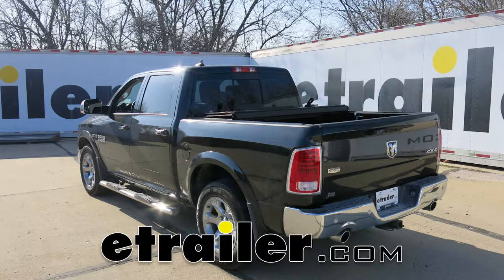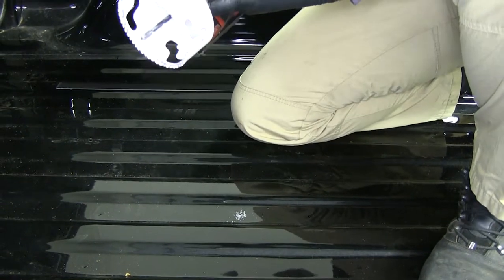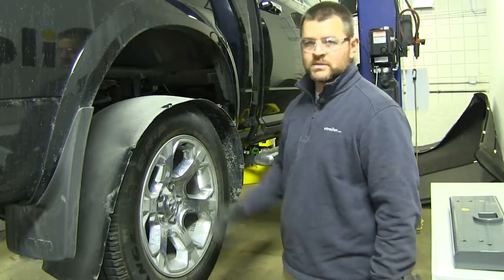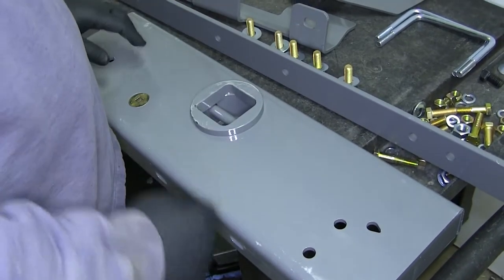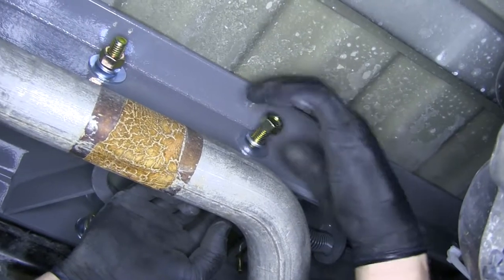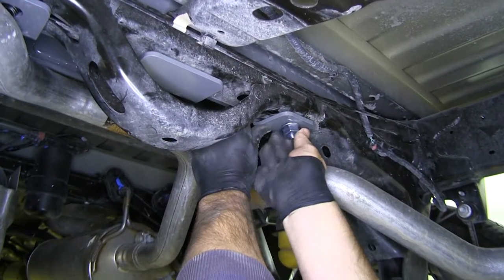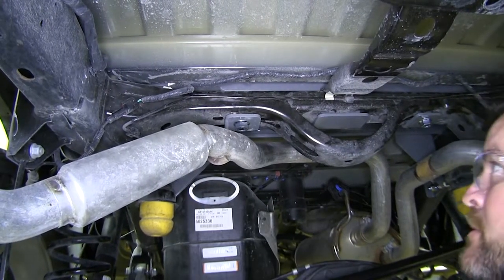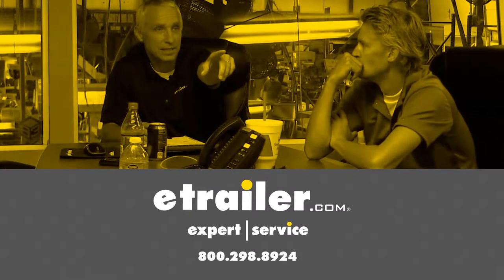etrailer | B and W Companion 5th Wheel Trailer Hitch Underbed Kit Installation - 2017 Ram 1500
Click for more info and reviews of this B and W Fifth Wheel Installation Kit:

Speaker 1:          Today on our 2017 Ram 1500. You're going to be taking a look at, and I'm going to show you how to install the B & W Custom Under-bed Installation Kit for B & W Companion 5th Wheel Trailer Hitches, part number BWGNRK1309-5W. This 5th wheel installation kit is designed to let you install your B & W Companion 5th Wheel Trailer Hitches. The adapters are part number BWRVK3500, or part number BWRVK3400. The under-bed design of this kit allows for full bed access, and when you are ready it's under five minutes to convert your empty truck bed into a 5th wheel hitch. We'll start off by unlocking our B & W hitch and installing our 5th wheel adapter.

We have ours pre assembled, but you can adjust the uprights here depending on your truck and trailer combination.           At this point, the hitch is ready to attach to your trailer. There's a little clip here that you release, basically it's a safety pin. Then you swing the handle out and you can watch the jaws open. Now you're ready to back onto your trailer.

Once you're secure on your trailer, you can reinstall the clip. Since this 5th wheel installation kit doubles as a gooseneck hitch, when you're not towing your fifth wheel, you can remove it. This frees up the hole to reinsert the hitch ball when you need it. Now we'll go ahead and show you how to install the custom under-bed kit for the B & W Companion 5th Wheel Trailer Hitches. This hitch is not going to require any welding or drilling.

It's going to come with all necessary hardware to get it installed. It's going to have a nice gray powder coat finish to resist any rust or corrosion.           You're going to have a single spring loaded safety pin and your U bolts for your safety chain hookups in the bed of your truck are also going to be spring loaded. That's going to help when not in use to keep them nice and close down inside the corrugation. You can see our safety chain U bolts fit nicely in the lower corrugation and our center section doesn't come up any higher than the raised corrugation.

That's given us total bed access. What's nice about this hitch is instead of having the pin release lever on the side in the fender well, it's actually in the bed of the truck.It's going to come with this little tool right here. Simply put it in and turn it, to release it. First thing we need to do to start our installation is we need to measure for our hole in the bed of our truck. You need to make sure you follow the instructions for the bed size that you have. Also, keep in mind if you have a bed liner, plastic bed liner, you can either take it out or you're going to have to cut that section out of there. If you have a spray in bed liner, depending on how thick it is, you're going to need to take into account and add that onto the measurement. We'll measure from the back edge of our bed, make sure you don't go from the tailgate, to our measurement in the instructions and just put a small dot.           Then what we need to do is we're going to go in between our wheel wells and center that. Let's see. Next thing we want to do is drill a small pilot hole. You can use any size small drill bit for the pilot hole. We're going to move up to a 4" hole saw bit. Now you can run this straight down on the bed if you want. One thing that we've found that helps, we took a piece of plywood, put a four inch hole in it. This is going to help keep your blade from kicking around. This is a good, clean cut. All I have to do is cleanup our shavings. Now we're going to take a file and we're just going to go around the hole and knock off the burrs. What I suggest because we have open metal, you take some spray paint, and you use the same color as the bed or a clear coat and cover up that bare metal to prevent any rusting down the road.           Our pin release handle is going to come in through the bed right here on the top. What we need to do is we need to measure for that. We need to follow directions precisely. Our hole's going to be in this area, so I'm going to start in this lower corrugation. We're going to measure per the instructions per our bed size. What I need to do, I'm going to measure from the center this way, 4 3/4, and then from the center this way 2 3/4. You can see our 2 3/4 is here, center line. Next we're going to take a 3/4" hole saw unless you have a drill bit that's 3/4", and we're going to drill out the hole there. We're just going to do the same process that we did with this hole. Go ahead and cleanup our shavings. Make sure we get any burrs off and then we'll paint that bare metal.The next thing we're